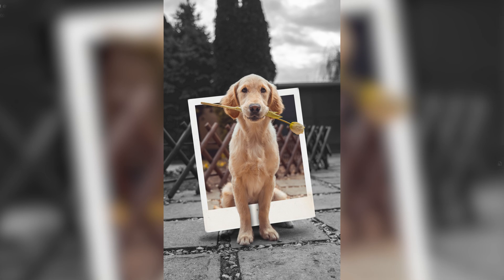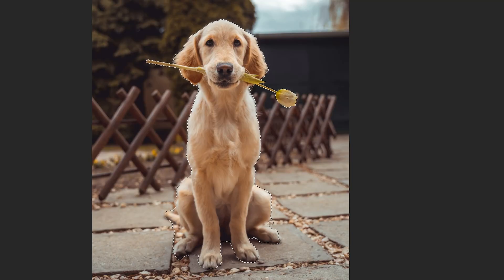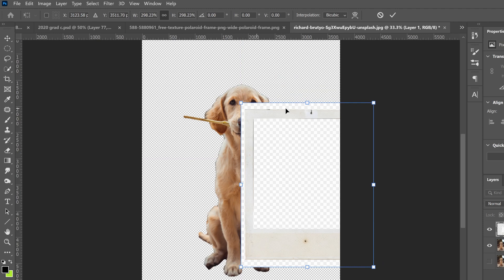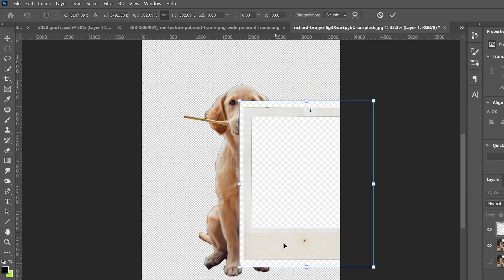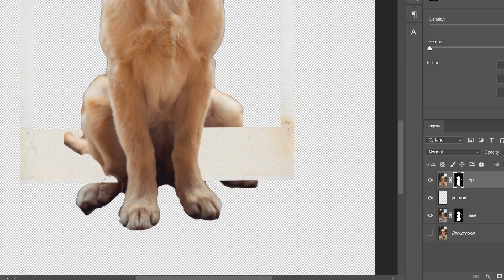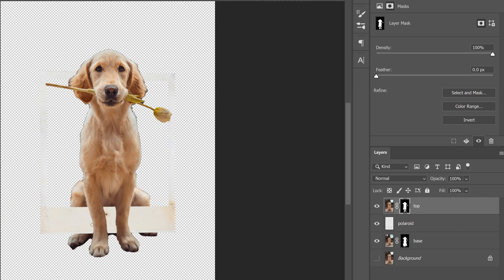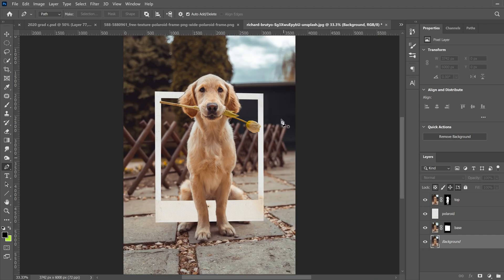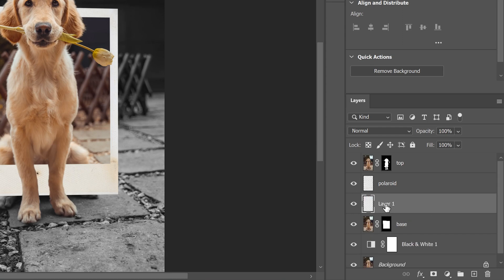How To Create a Polaroid POP OUT Effect | Photoshop CC Tutorial - EASY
Learn how to create a Simple Polaroid POP OUT Effect in Photoshop CC with dogs!

In this Photoshop CC Tutorial, I show you how to create a Simple Polaroid Pop Out Effect with basic masking skills, the pen tool and some adjustment layers. Yes, I use dogs, but any image that has some sort of depth to the main object will work too. Enjoy.

0:00 Start
0:36 Select Subject (Select & Mask)
2:34 Polaroid Frame Edit
5:40 Layering our Subject
9:30 Edit the Background
10:56 Add Shadows?
14:13 Enhance the Polaroid?

Ice Cream Dog Photo by Camylla Battani on Unsplash
Dog Wearing Shirt Photo by Karsten Winegeart on Unsplash
Dog with Flower Photo by Richard Brutyo on Unsplash